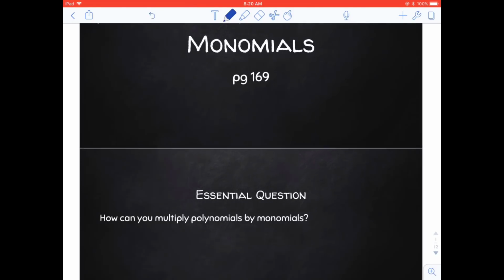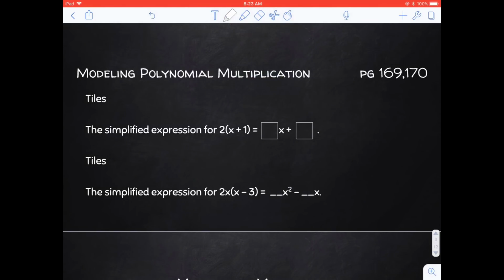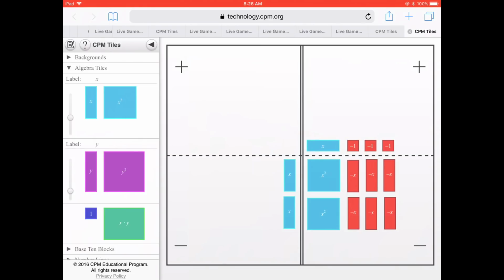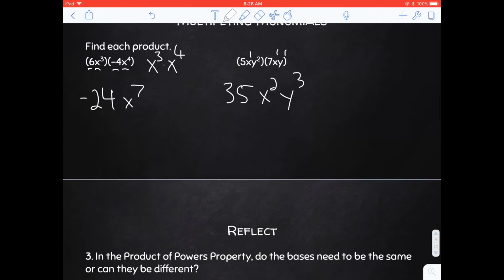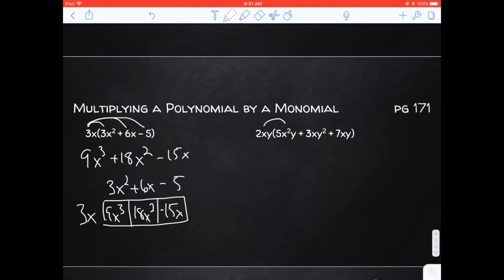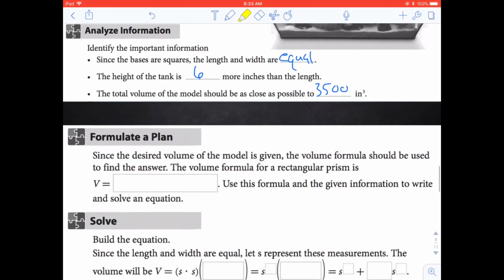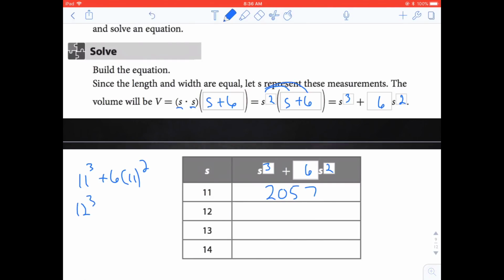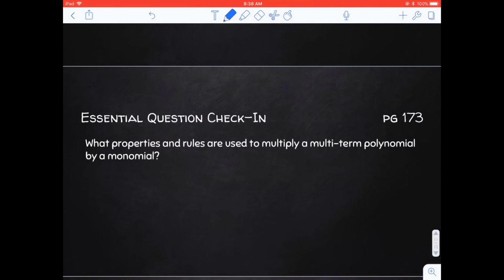IM2 Mod 5.1 Notes